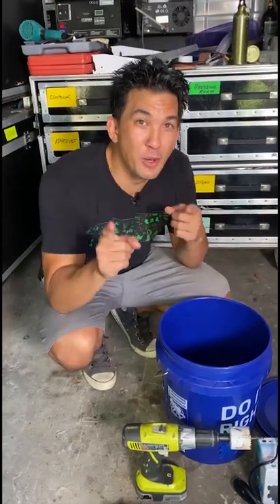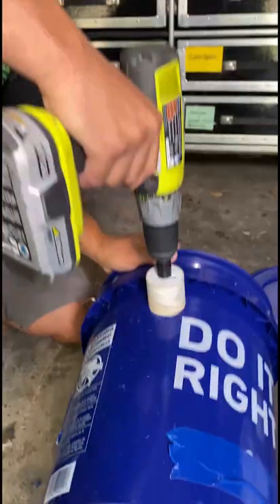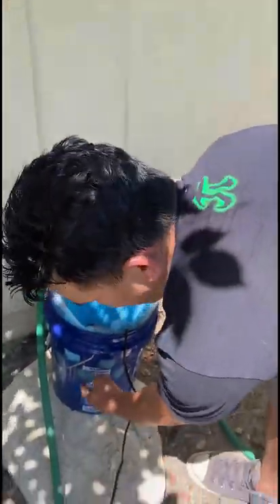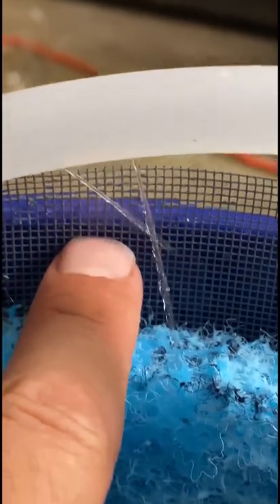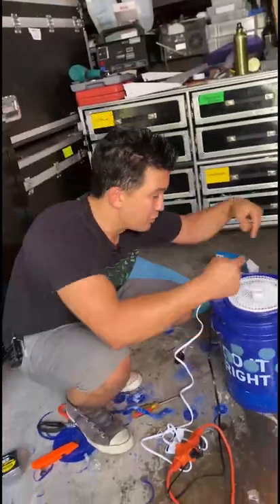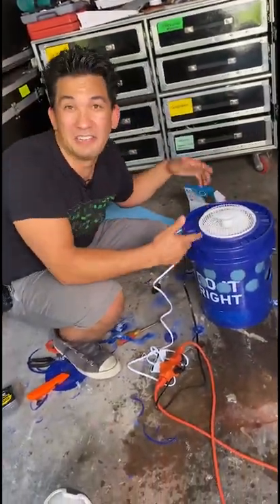DIY Homemade AC!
Beat the heat this summer with this awesome DIY homemade AC! ❄️